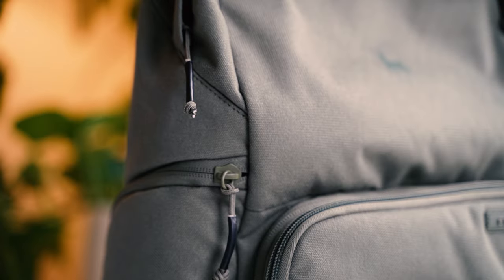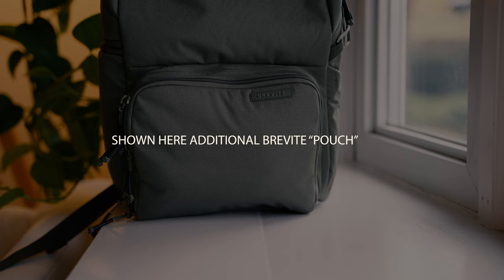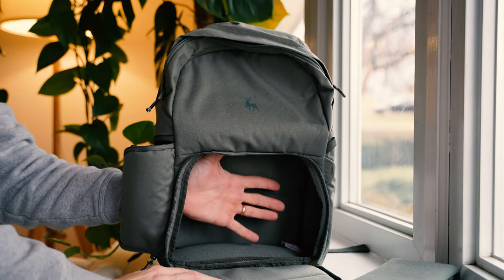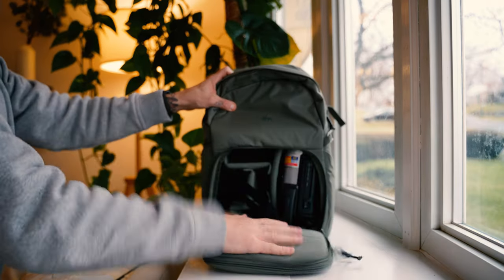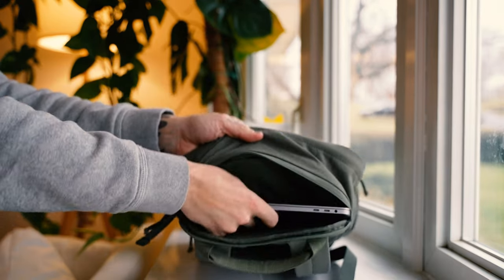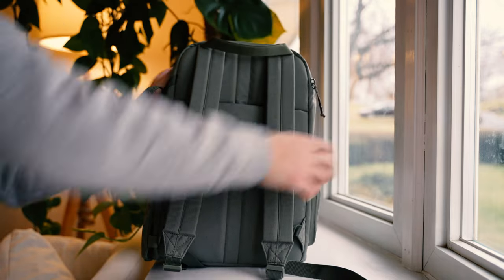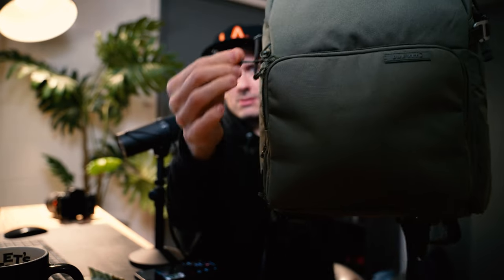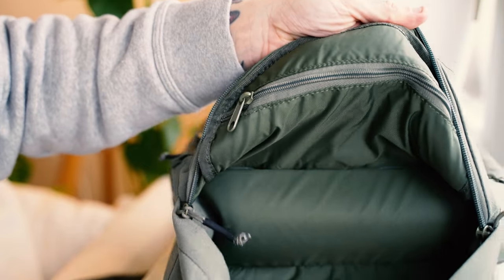Brevitē Photo Jumper Backpack (Pine Green)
Big thanks so the amazing team at Brevity for sending me out this backpack to check out! I am not paid for this, but they did send the item to me for free but ALL of the thoughts in the video are mine and mine alone!

All of the gear I use and my storefront on Amazon

Big thanks to Garden of Life for continuing to support my health journey.